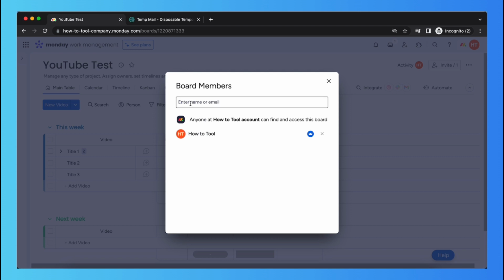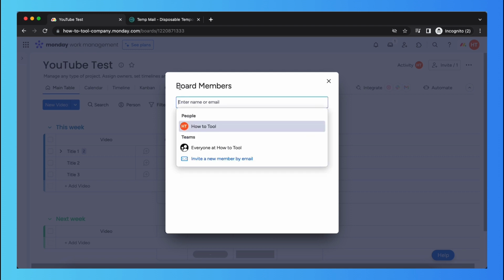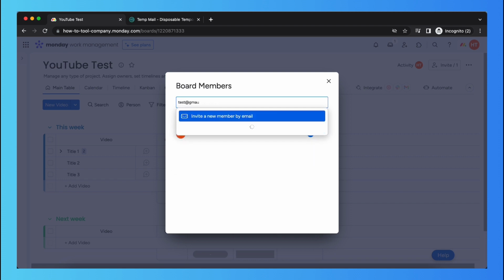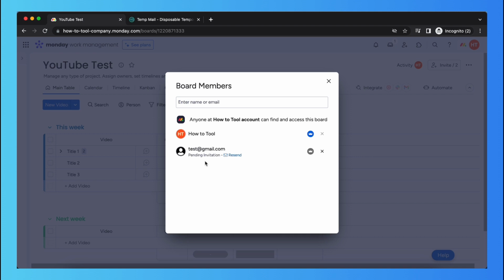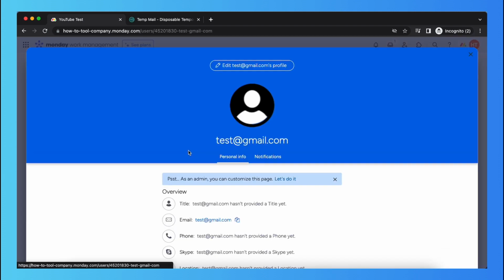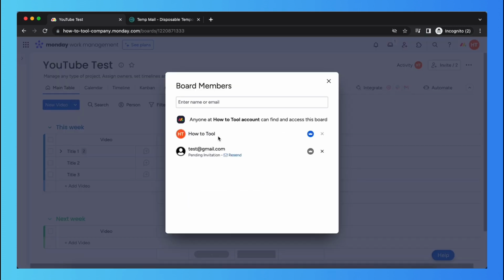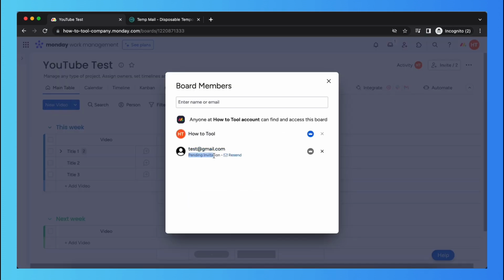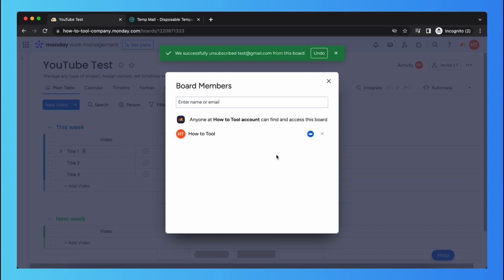How to Invite Team Members in Monday.com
In this video I'll show you how to invite team members to your board in Monday.com. The method is very simple and clearly described in the video. Follow all of the steps in the video, and invite guests to your workspace in Monday.com. And that's how you can invite new members to your Monday.com account, board and workspace.